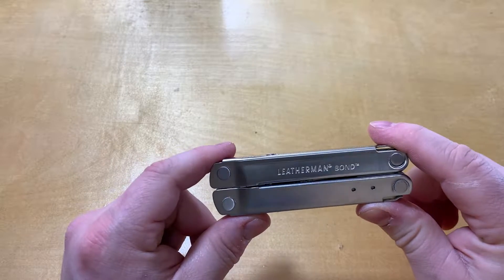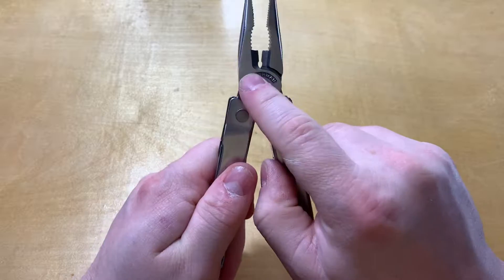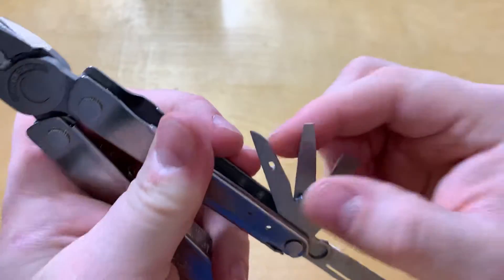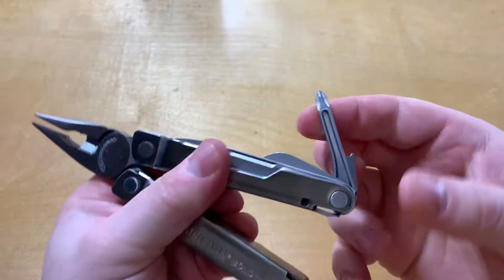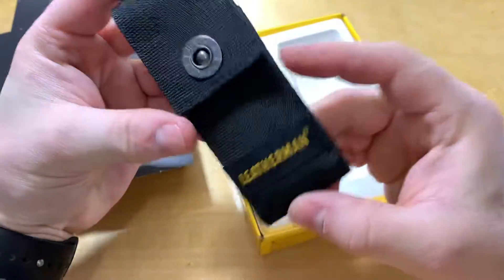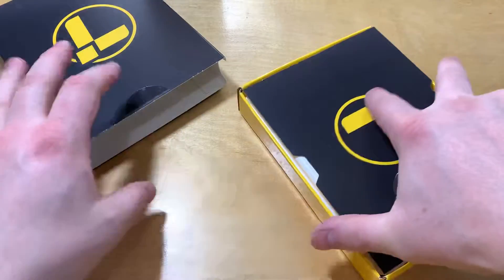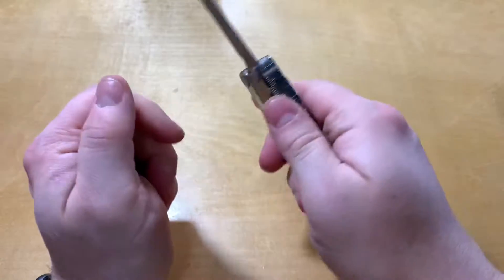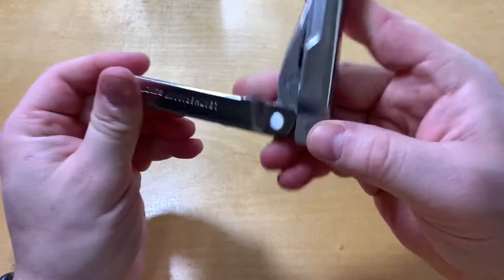[59] Leatherman Bond Review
Today we take a look at the Leatherman Bond. Check it out!